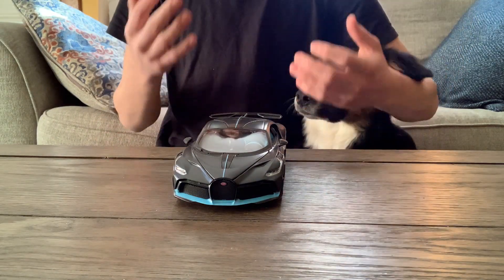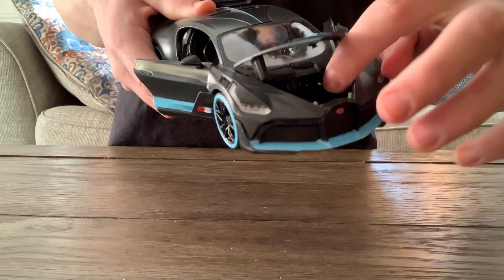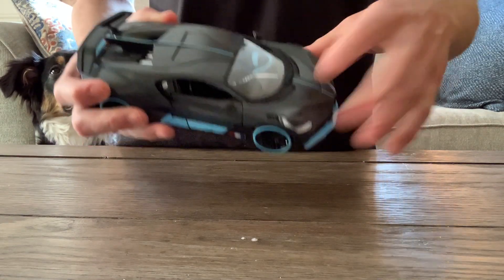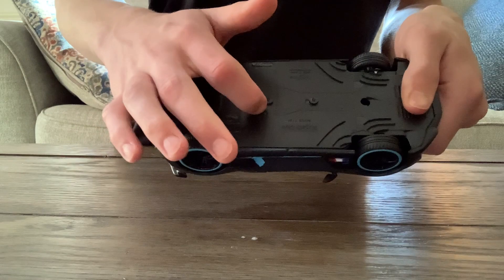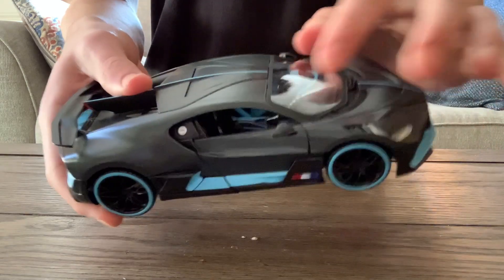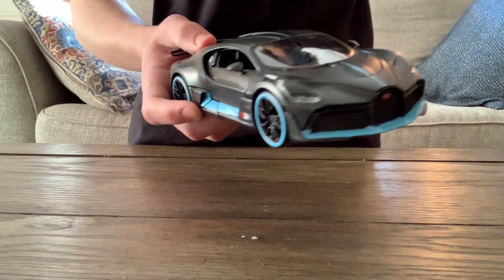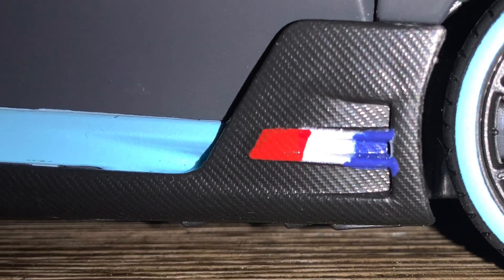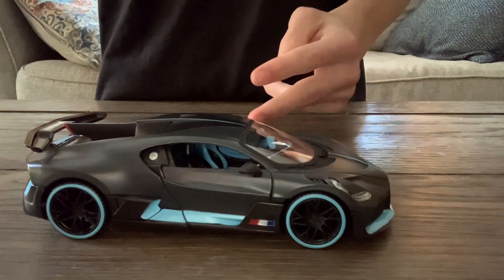Reviewing The Maisto 1:24 Bugatti Divo Diecast